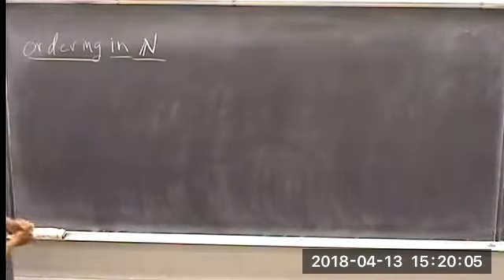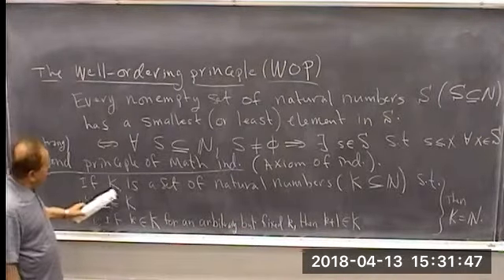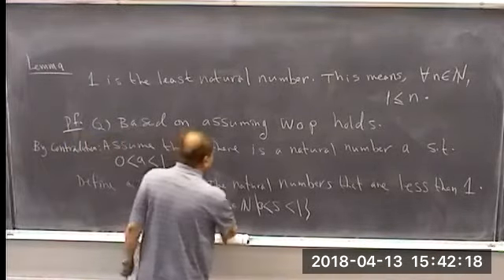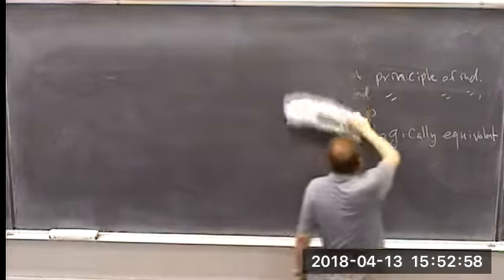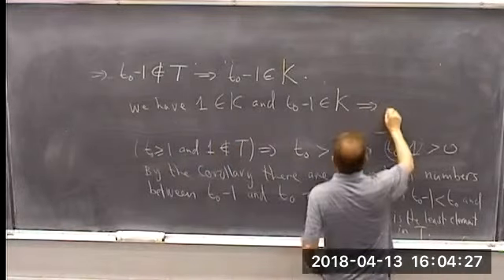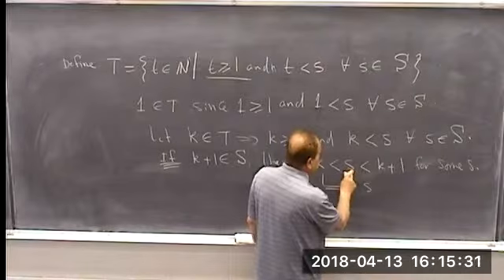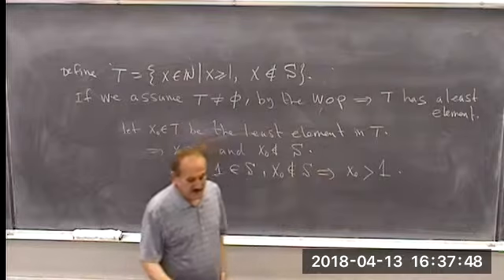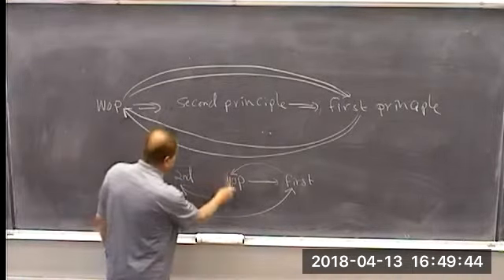Ordering of the Natural Numbers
In this video we define an order relation on the set of natural numbers.